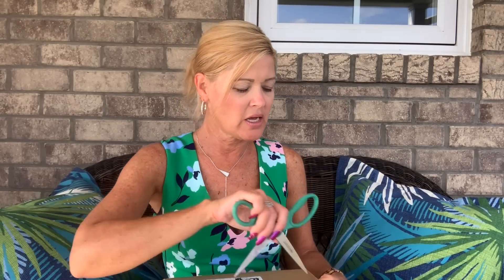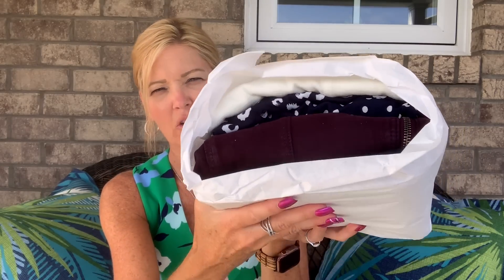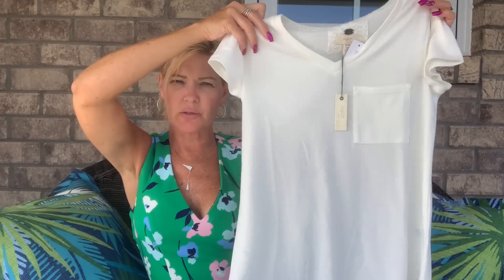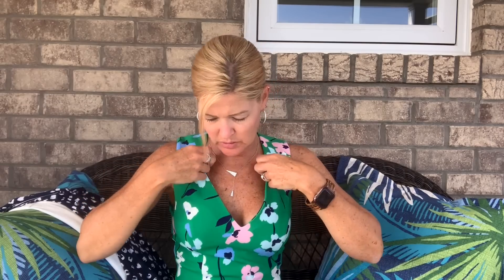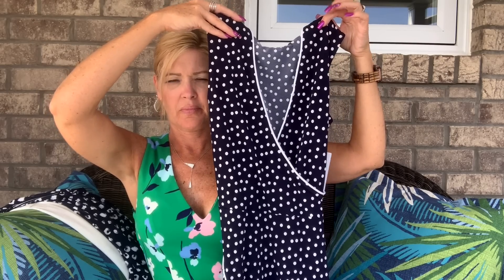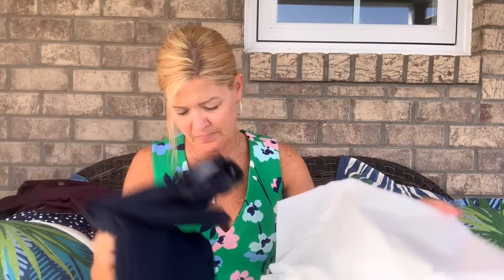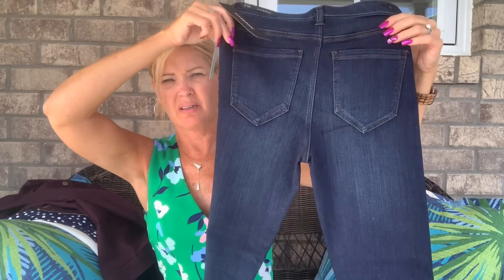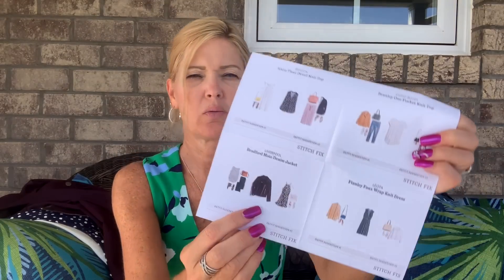Stitch Fix - September 2019: Unboxing & Try On...Different stylist, great picks!💕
Hi Everyone!

It is Fix day!!  Sharing my Stitch Fix with you - is this a 5/5?  I though my stylist did a great job with this Fix.  Tell me what you think!

Items in this Fix:
#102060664 Liverpool Tinsley High Rise Skinny Jean $78 - returned
#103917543 Leota Finnley Faux Wrap Knit Dress $88 - returned (late in the season)
#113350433 Beacon Alicia Pleat Detail Knit Top $36 (returned)
#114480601 Liverpool Bradford Moto Denim Jacket $98 (kept)
#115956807 Cupio Blush Branley One Pocket Knit Top $28 (returned)